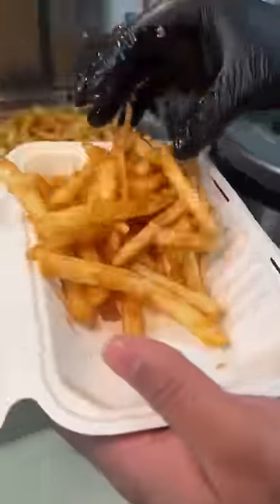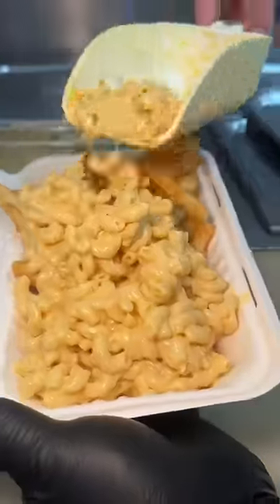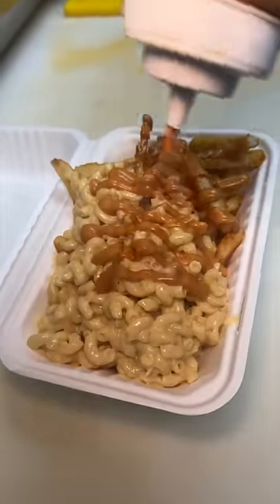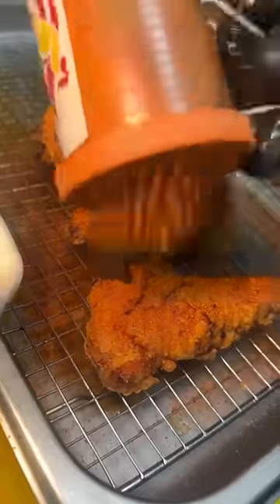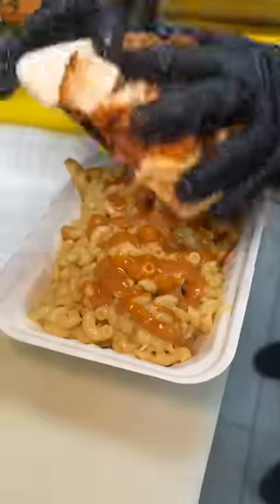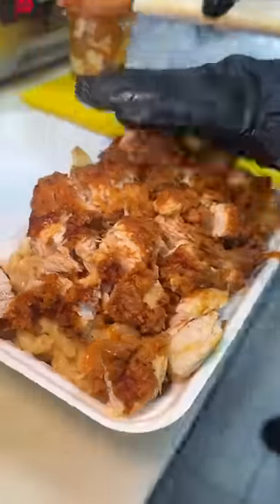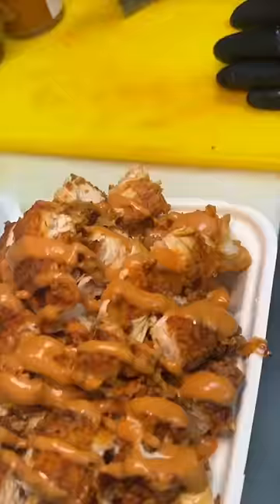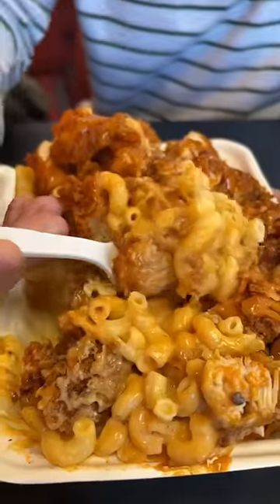HALF FRIES HALF MAC & CHEESE HOT CHICKEN from Fluffie’s in Hackensack NJ! 🧀🍟🍗🧀🍟🍗